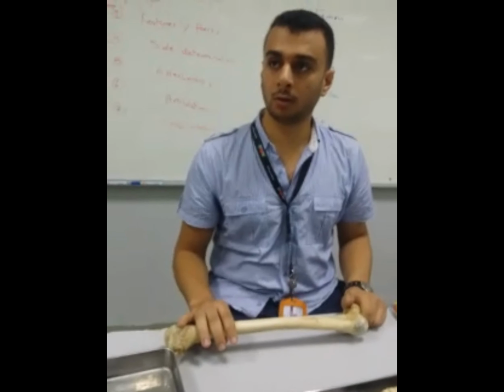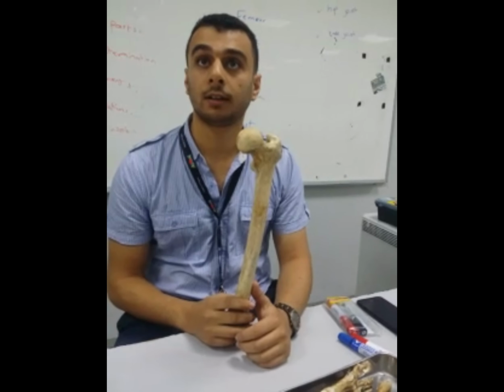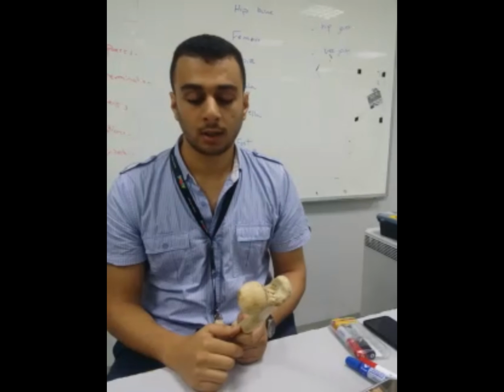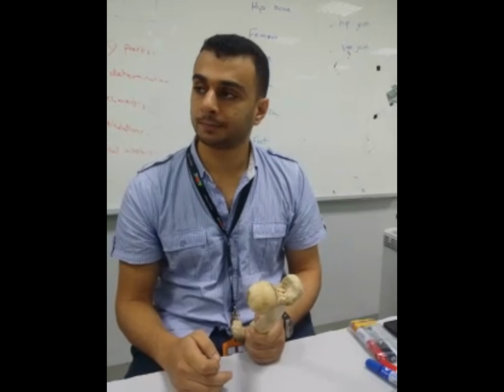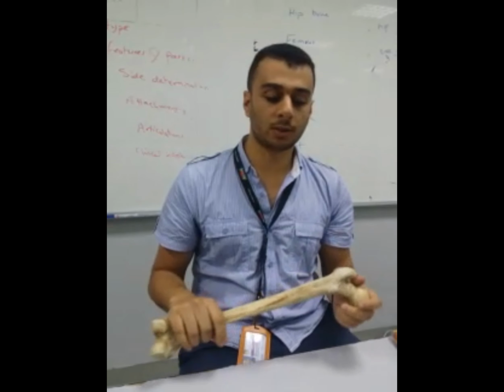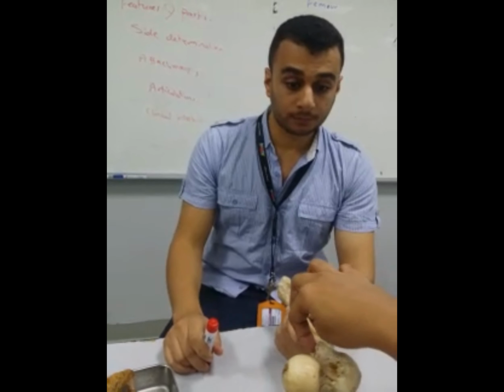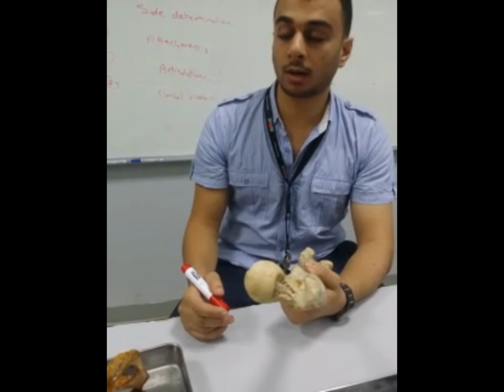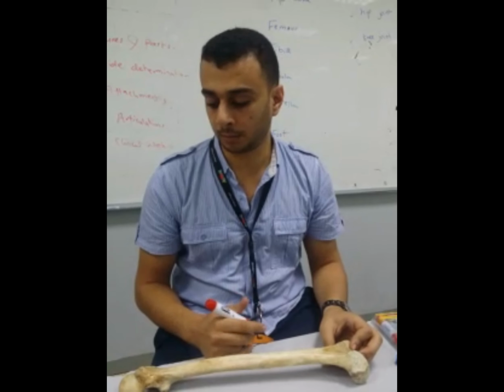Bones [ Lower Limb - Femur ] part 2